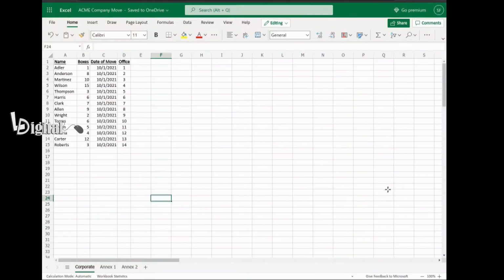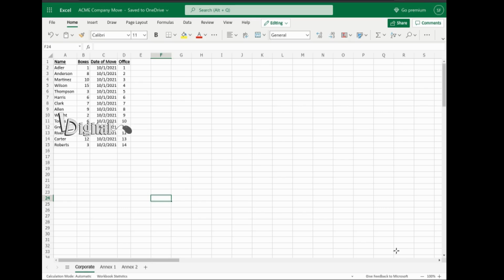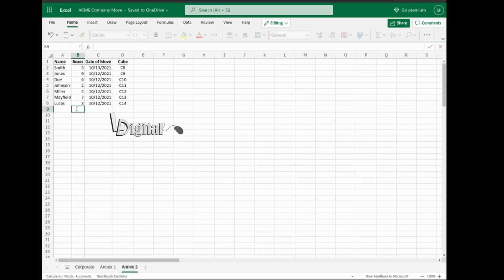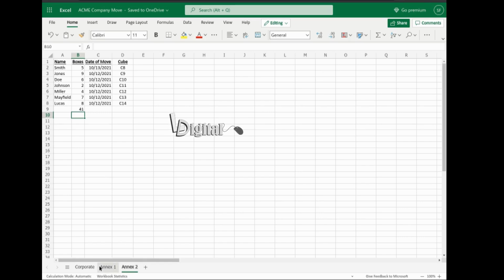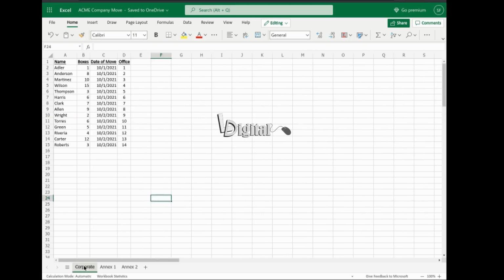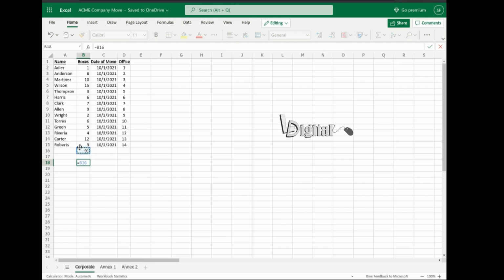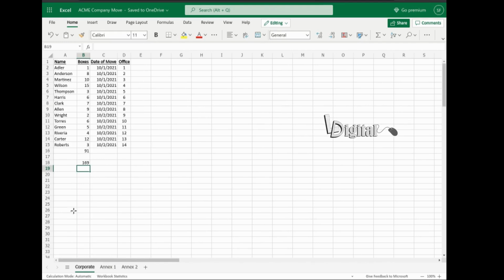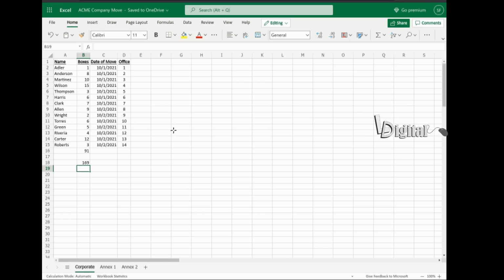Mastering Basic Formulas for Data Analysis in Microsoft Excel| Learning Digital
Welcome to our comprehensive tutorial on creating basic formulas for data analysis, presented by LEARNING DIGITAL. In this informative video, we delve into the foundational aspects of data manipulation and analysis using fundamental formulas that can significantly enhance your ability to interpret and utilize data effectively.

Join us as we guide you through the step-by-step process of formulating essential calculations that will empower you to analyze datasets with confidence. Whether you are a novice wanting to understand the basics or someone seeking to refine your analytical skills, this tutorial is tailored to meet your needs.

We will cover crucial topics including:

Understanding the anatomy of formulas
Utilizing arithmetic operations to derive insights from data
Implementing functions such as SUM, AVERAGE, COUNT, and more
Applying conditional statements to enhance your data analysis
Real-life examples to contextualize formula applications
By the end of this video, you will possess a solid grasp of how to create and apply basic formulas to your datasets, enabling you to extract valuable insights and make informed decisions based on your analyses. Equip yourself with these essential skills that are vital in various fields, including business, research, and digital marketing.

Enhance your knowledge and become proficient in analyzing data today!

Also You Want To Know About How To Use VLOOKUP Formula in Microsoft Excel | VLOOKUP in Excel | Vlookup in Hindi Video Tutorials

How To Use Text To Columns In Excel | MS Excel Text To Columns | Advance Excel Tutorial in Hindi